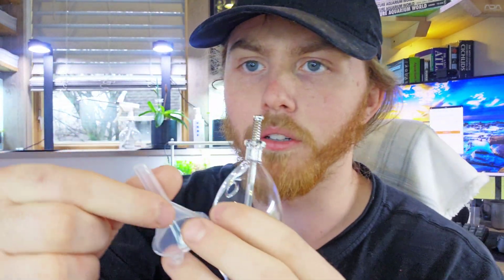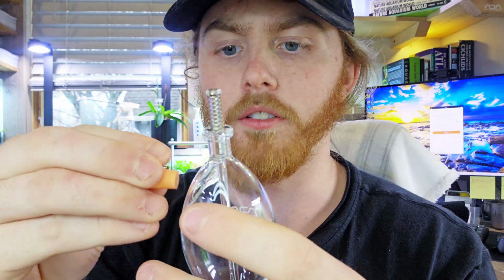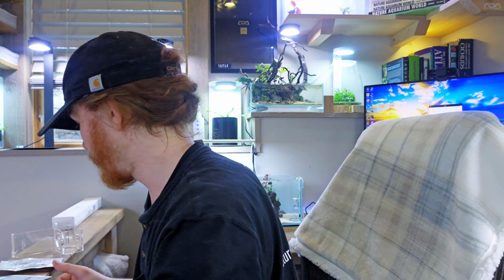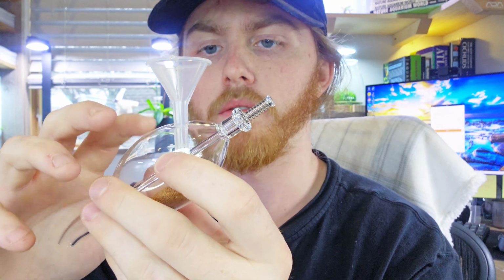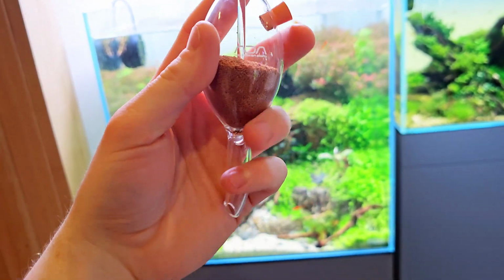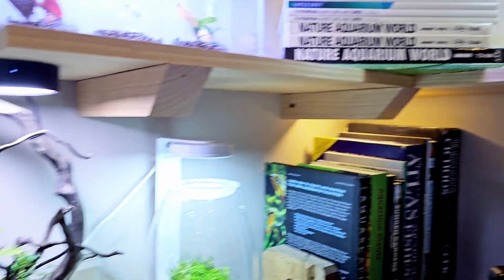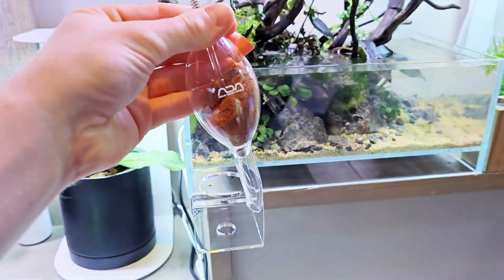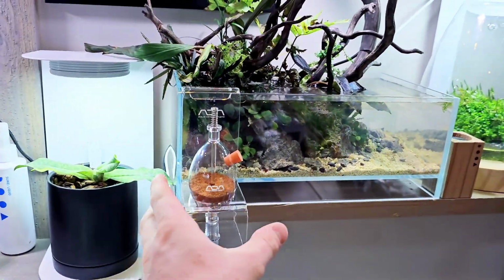UNBOXING | ADA AP Glass Feeder w/ Glass Stand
Today we unbox and show off the ADA AP Glass Feeder w/ Glass Stand!

Nature Aquariums by Johnny Johnson | Bringing Nature Home

My name is Johnny Johnson and I've been aquascaping for just over 10 years. In the beginning of my journey, I was like most people starting out with small setups and fake decor in them. Not long after that I quickly learned about nature aquariums and the creator behind them Takashi Amano, who invented the planted aquarium. After admiring his works and reading everything I could about him, I quickly saw the world through Amanos eyes and loved the idea of bringing a piece of nature into our homes. Back in 2015 I decided I wanted to share my work with the world which led to me creating my YouTube Channel JJ Aquariums, which I still upload Weekly till this day. Through my YouTube I showed my journey through aquascaping as I got better and better with each setup I did. My goal is to bring nature aquarium's more into the US, and to open eyes to the real world of nature.